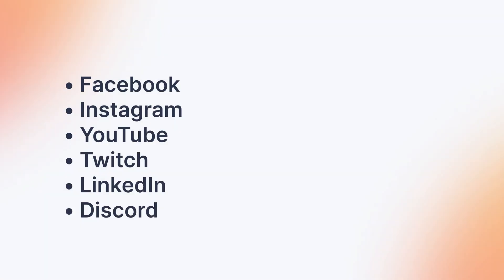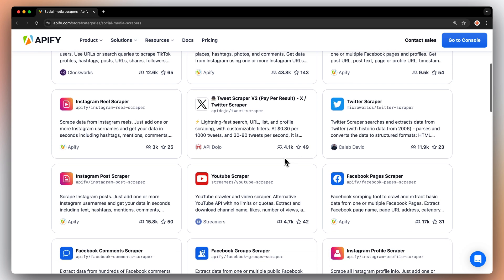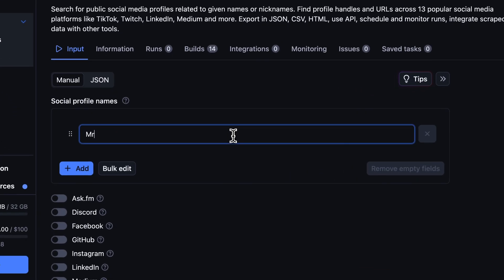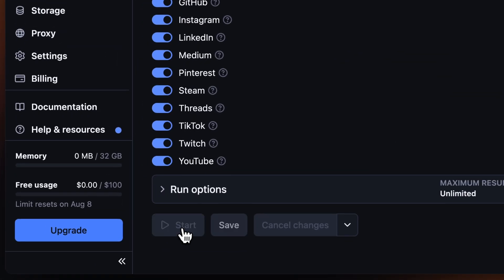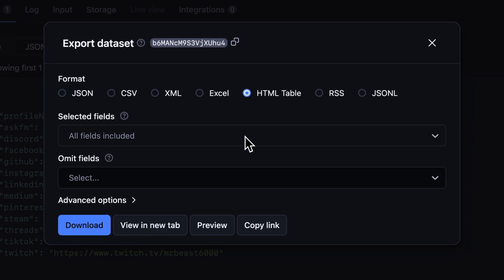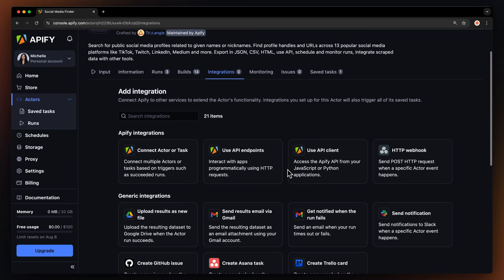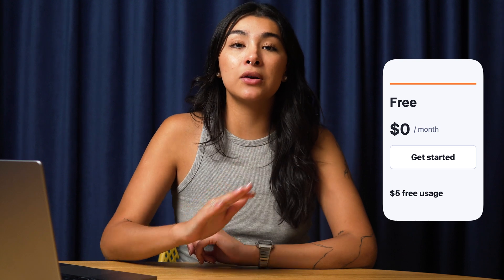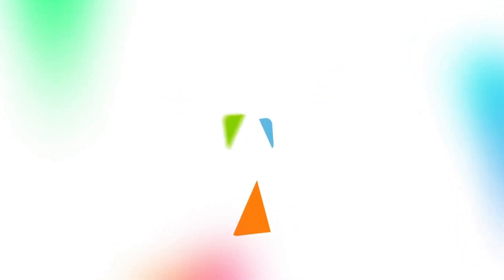FREE Social Media Finder API - Scrape TikTok, YouTube, Twitter, and Twitch Accounts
See how you can find all social media accounts based on a nickname or username with the Social Media Finder from Apify Store 🛒

This Actor bundle finds accounts on Instagram, Twitter, Discord, LinkedIn, TikTok, and a bunch of other social media networks 📊 Export your results in HTML, CSV, or Excel and integrate them with other cloud services, such as Google Sheets, Zapier, or Gmail ☁️

*How to use the free Social Media Finder 🧑‍🏫*
Step 1. Go to the Social Media Finder on Apify Store
Step 2: Click ‘Try for free’
Step 3: Input a search term
Step 4: Set what social media platforms you want to look through
Step 5: Start the Actor and download your data!

*Useful links 🧑‍💻*

*Follow us 🤳*

*Timestamps ⌛️*

00:00 Introduction
00:46 Input
01:13 Run
01:21 Export
01:40 Integrations
02:02 Pricing
02:34 Like and subscribe!